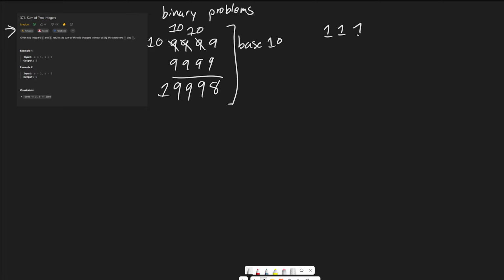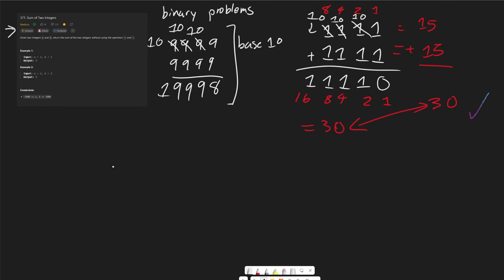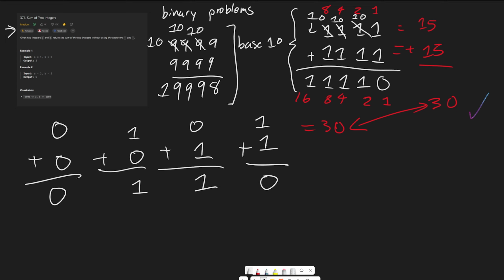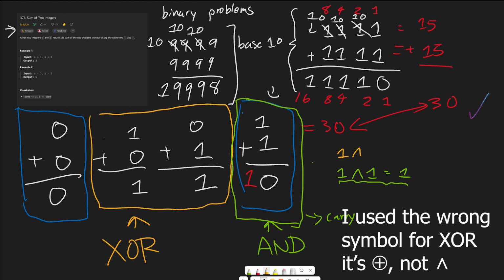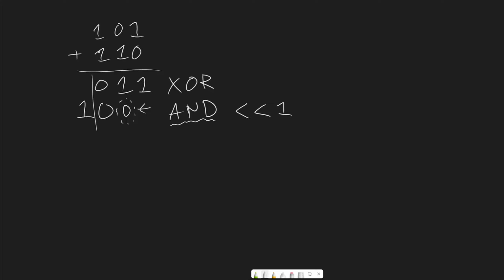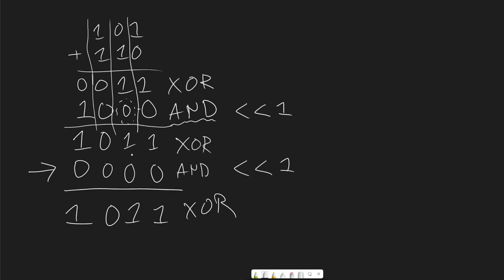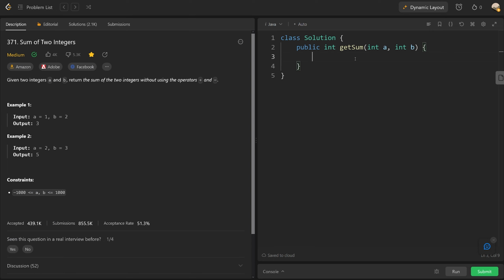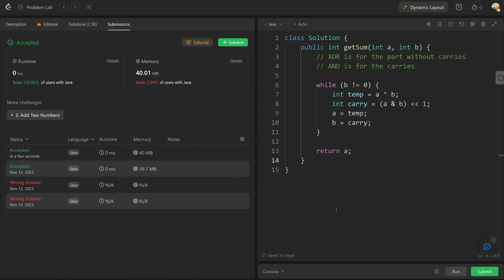Leetcode 371 - Sum of Two Integers - Java (Bit Operations / Binary)